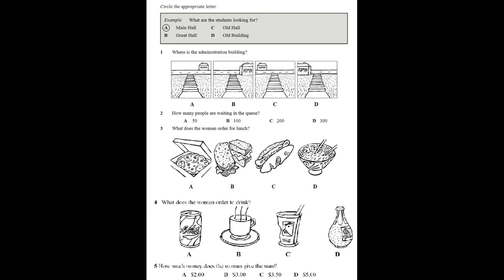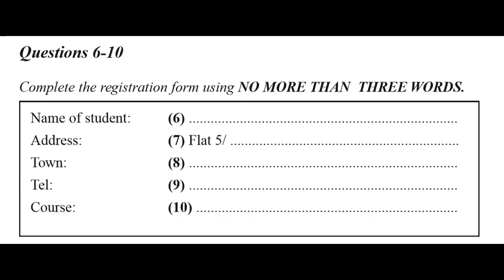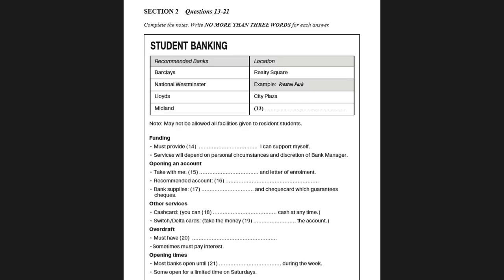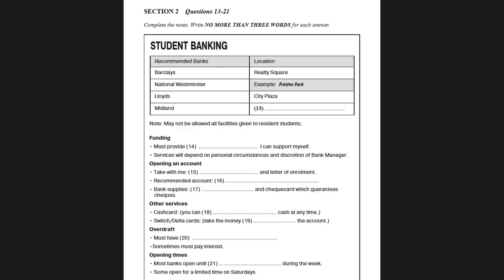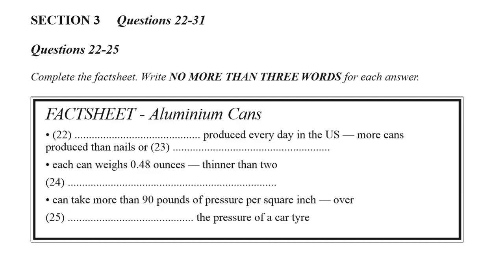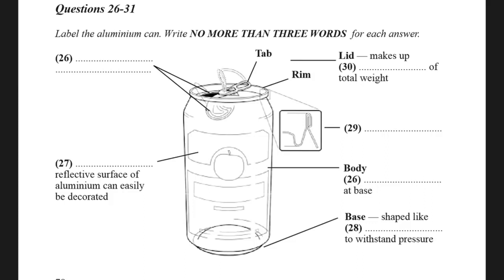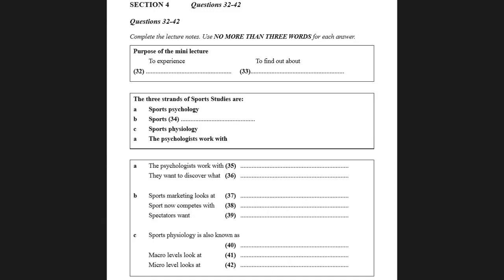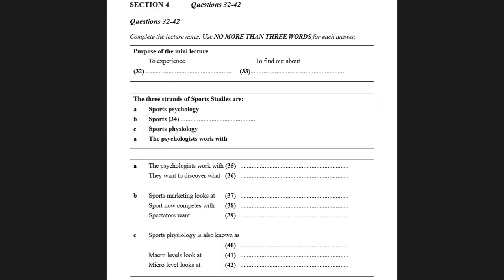Ielts Listening practice test 2019